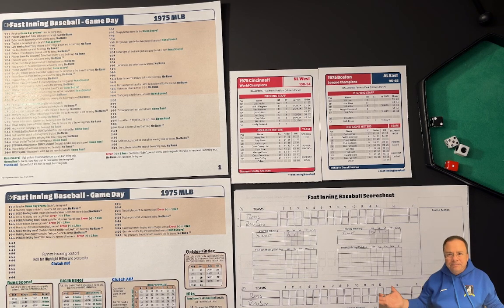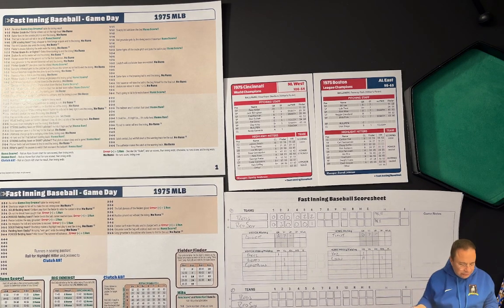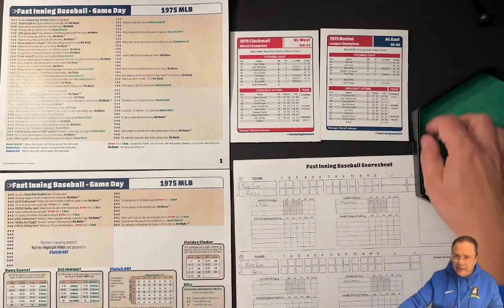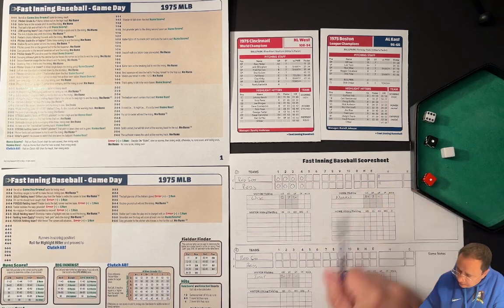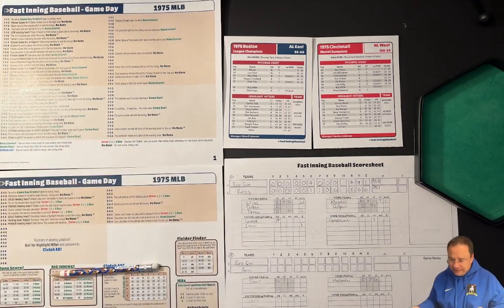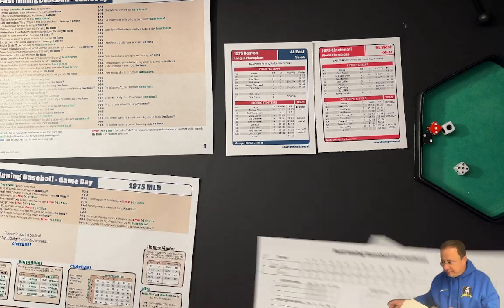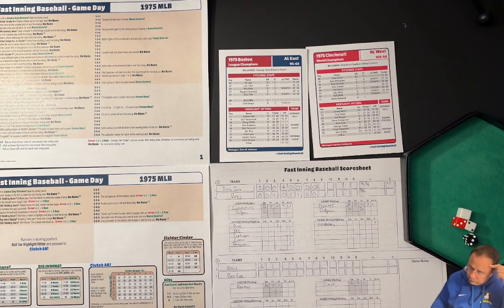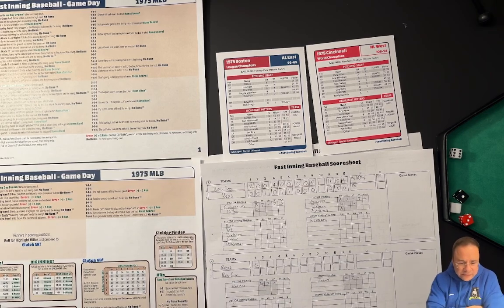Replay of the 1975 World Series with Fast Inning Baseball